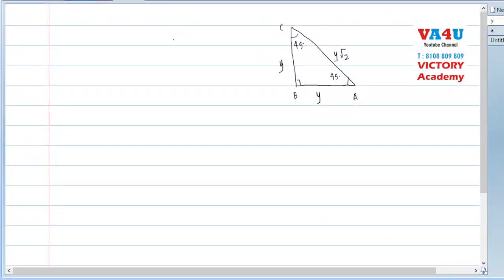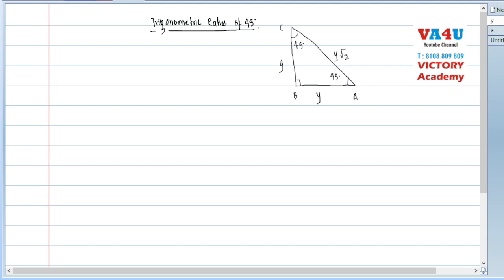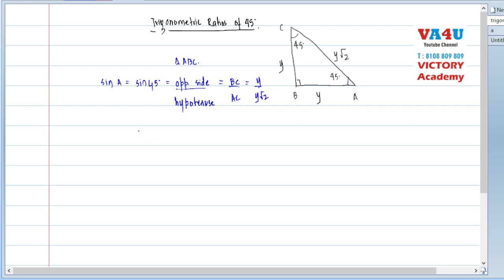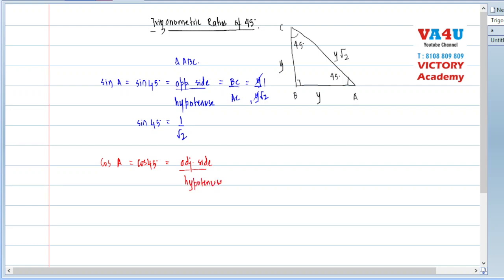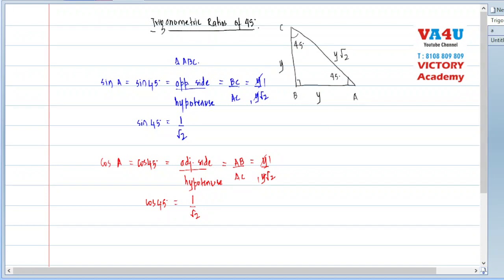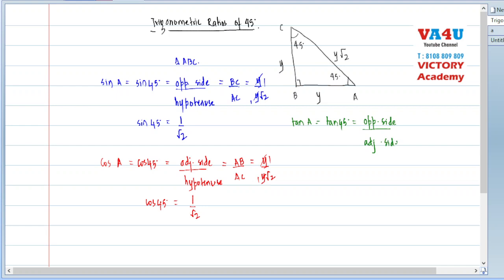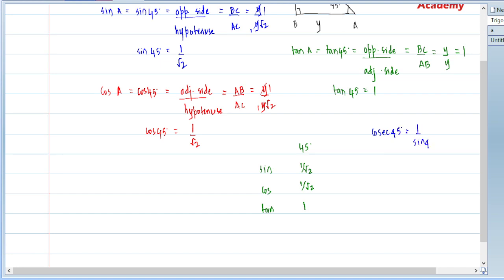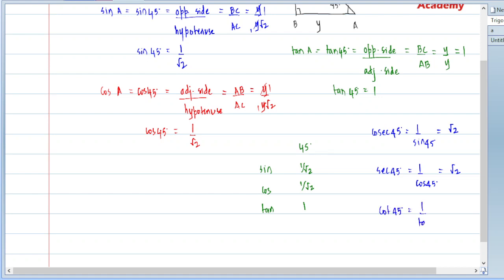10th CBSE Trigonometry (Video 10T003)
Concept Clearing and Problem Solving Lectures on
10th Std. CBSE Trigonometry.
10 Minute Lectures @ 9 pm Everyday